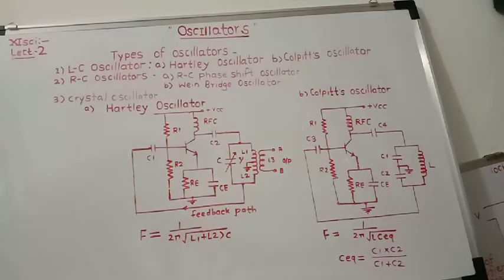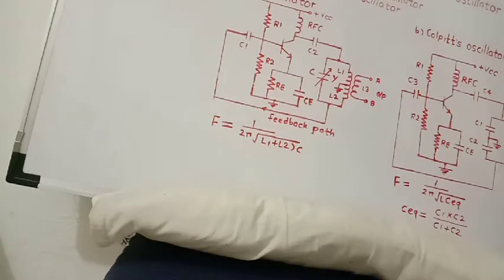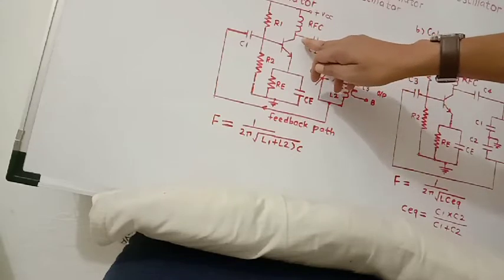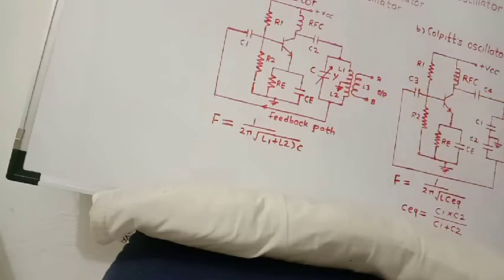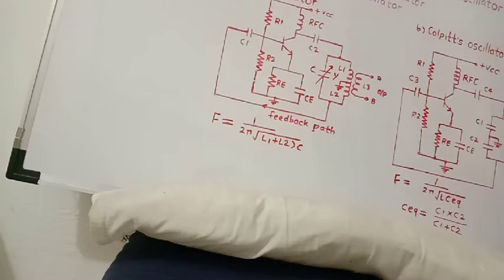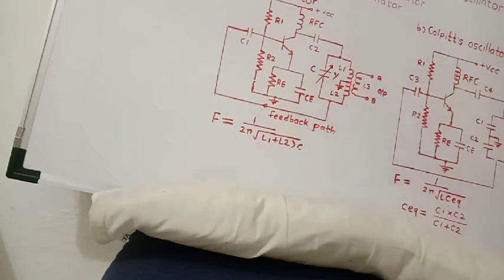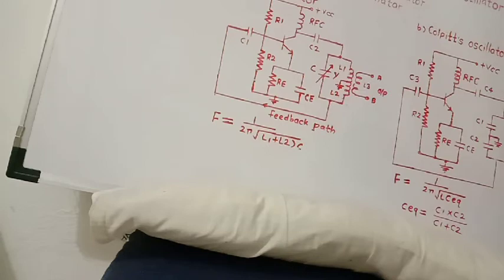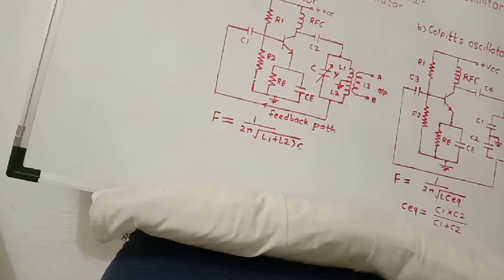Types of oscillators